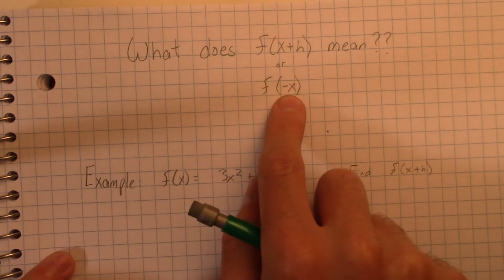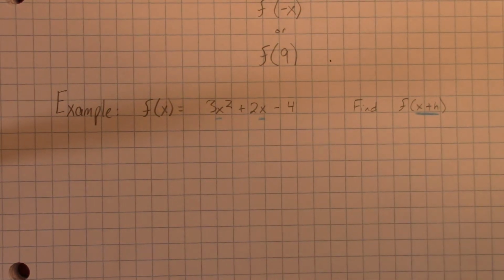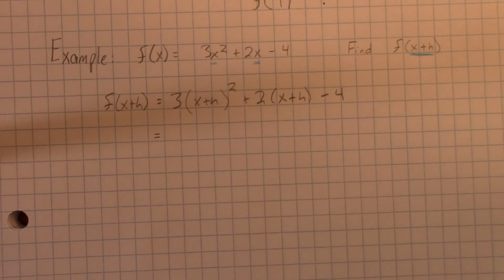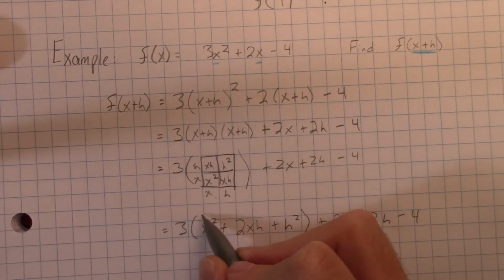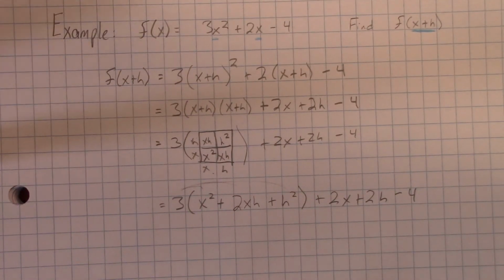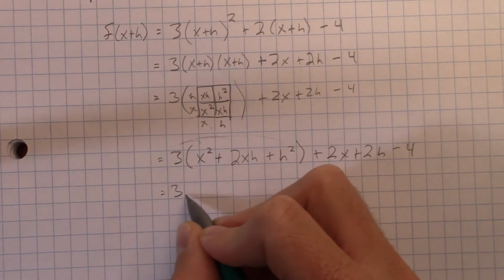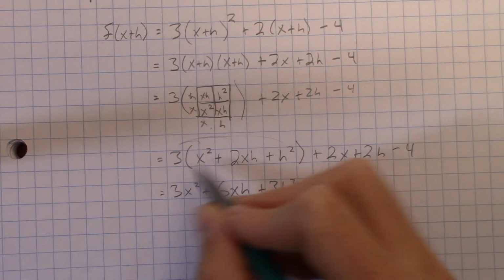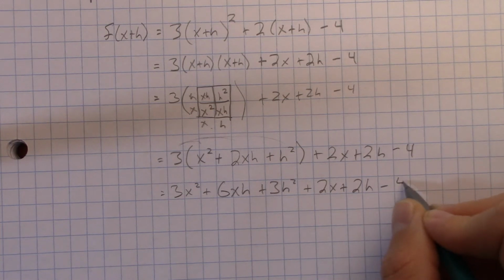Evaluating f(x+h)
In this video I explain how to evaluate f(x+h) given a function f(x).  It's a common question I get every year, so I figured I'd make a video.  Enjoy!